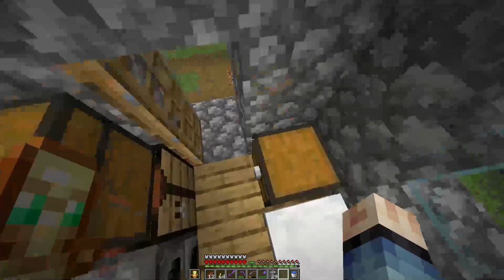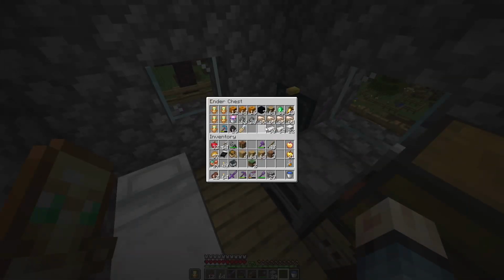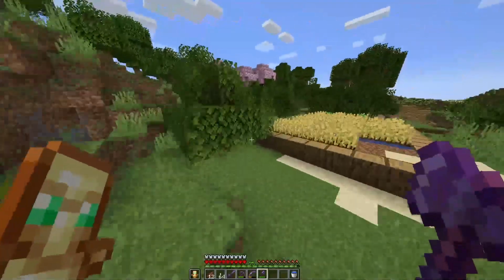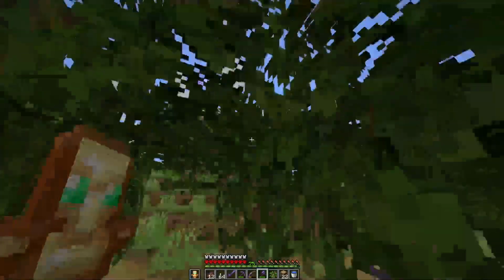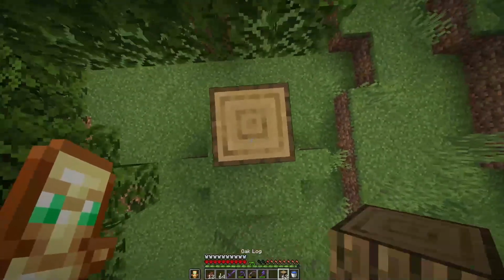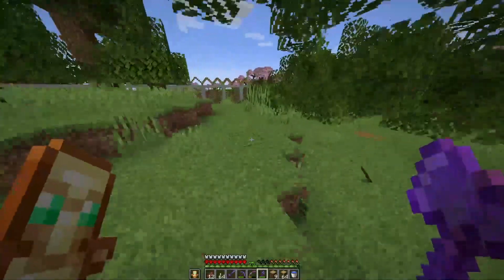Last Rails Done!! Minecraft Hardcore Let's play S1 E1161